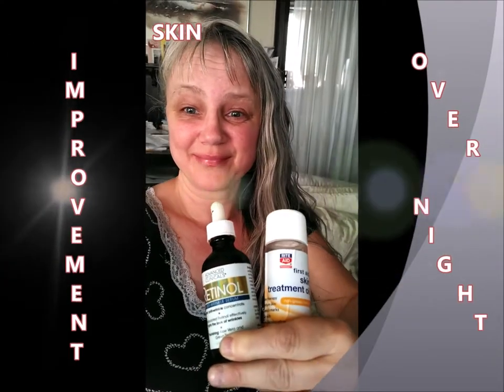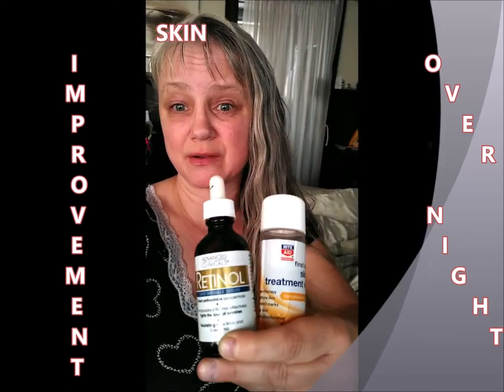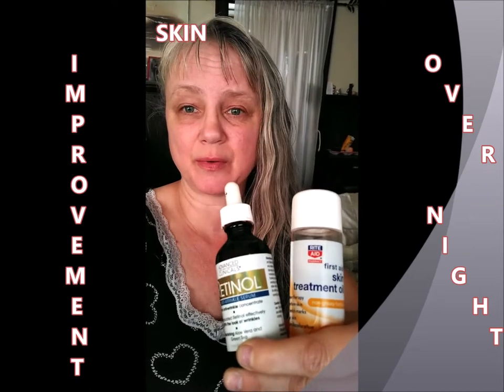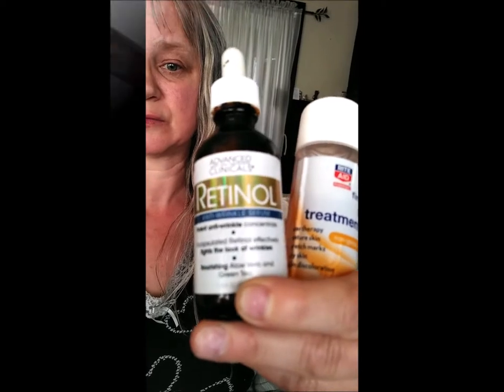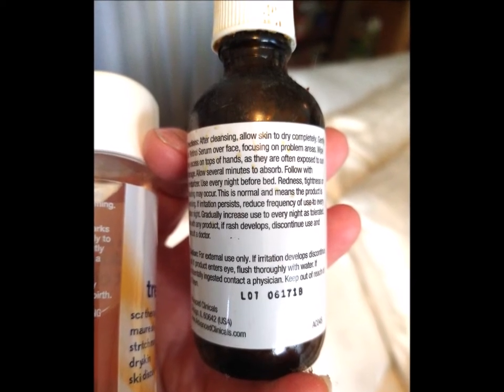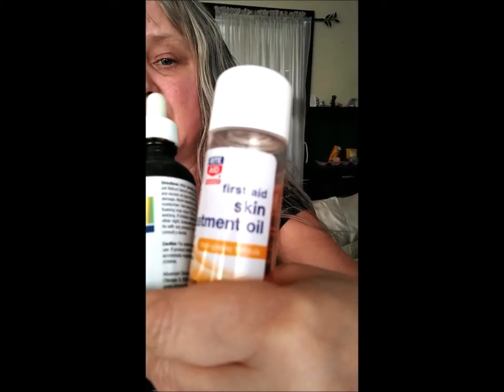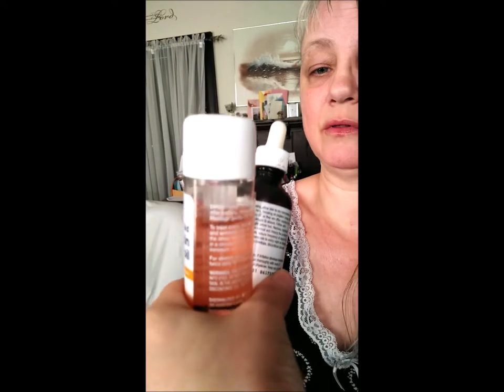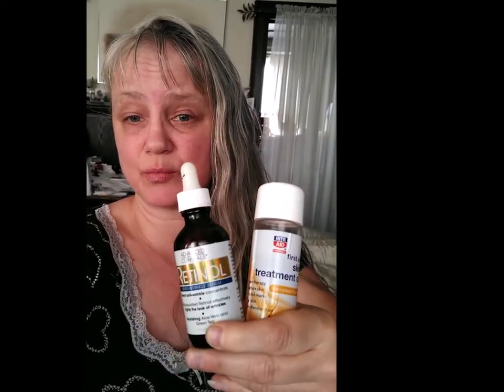OVERNIGHT SKIN IMPROVEMENT from RUN-of-the-MIL DEPARTMENT store products/Marshalls/TJ Max/Right Aid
I was VERY PLEASED to wake up to FRESH CLEAR skin with these RUN-of-the-MIL DEPARTMENT store products from Marshalls/TJ Max & Right Aid!